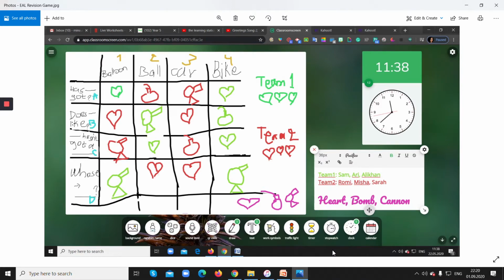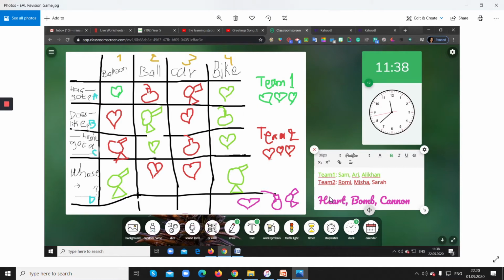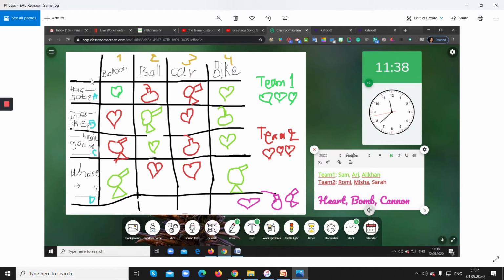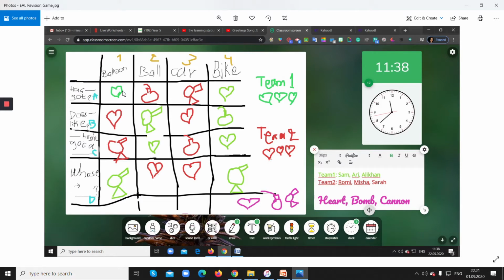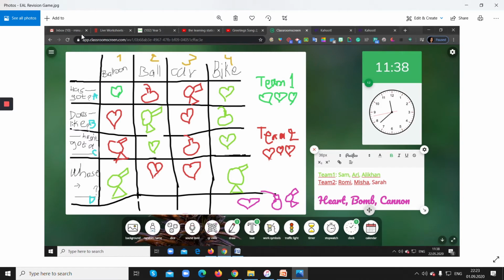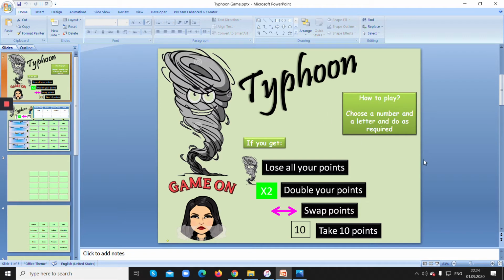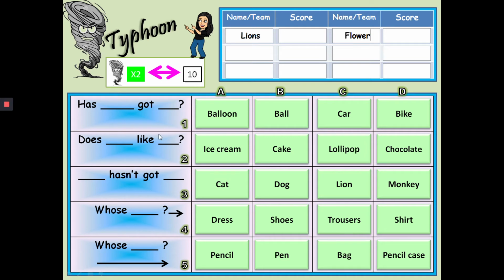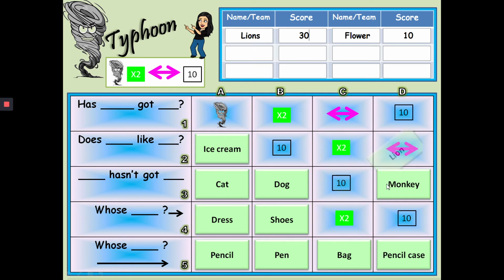How to play Typhoon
Typhoon or also known as (Heart, Bomb, Canon) is THE BEST revision game ever. You can use it to revise or test anything u want.
I hope this video helps you and in the link below you can get your version of the game :)